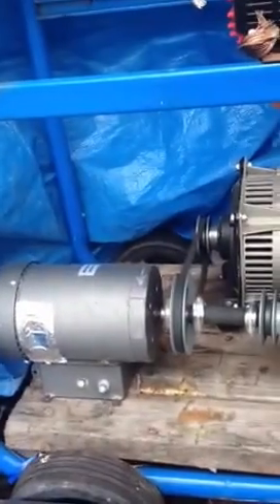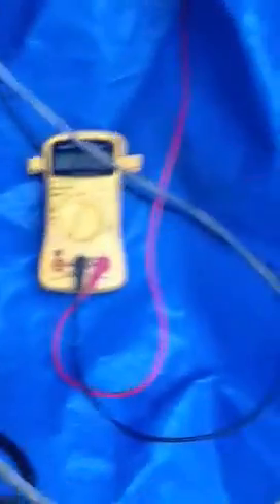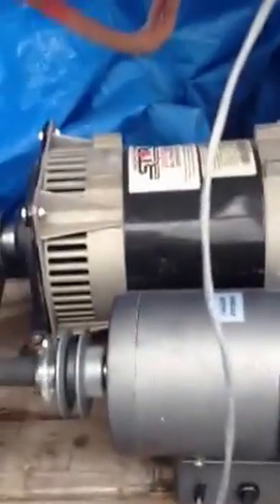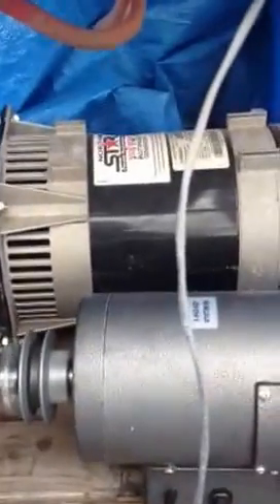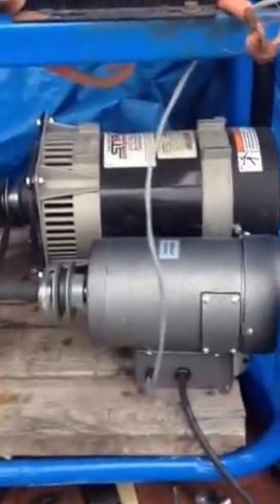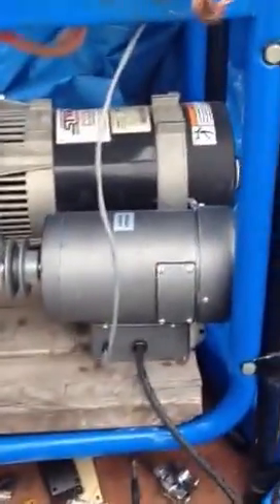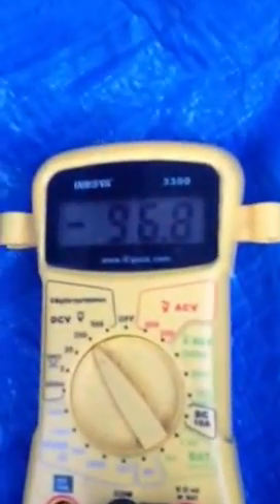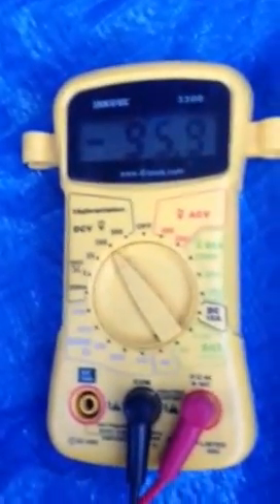Induction Generator driven by elec. Motor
Ist I want to give all Honor & Glory to God our Creator & thank Him for the Liberties Granted us Through the Constitutions State & Federal . This is Liberty Larry and here is the secret the power brokers don't want U to know! The energy is being inducted from the atmosphere using a bigger coil & capacitor & tuning frequency is very important ! This is a 5500watt Inuc. Geno head and the motor runs on 968 watts ! Energy Independence Indeed ! My gift to you & yours this New Year 2013 !